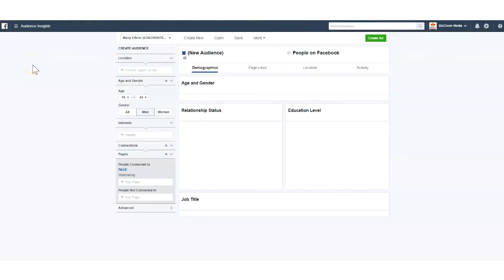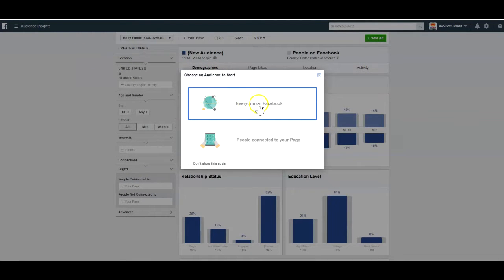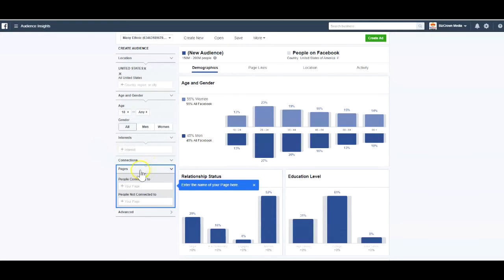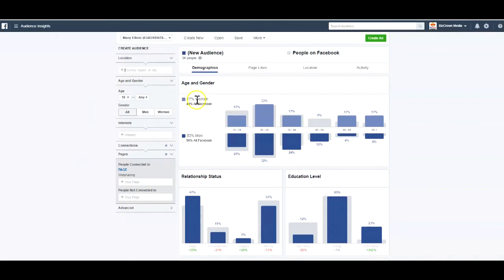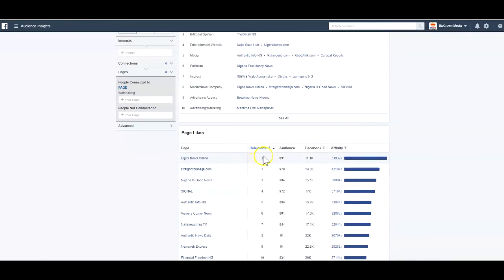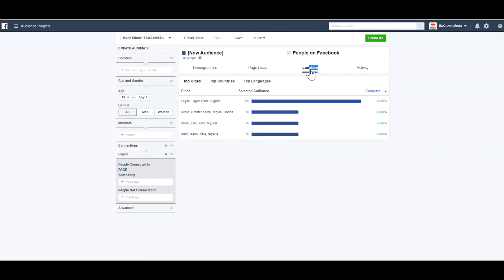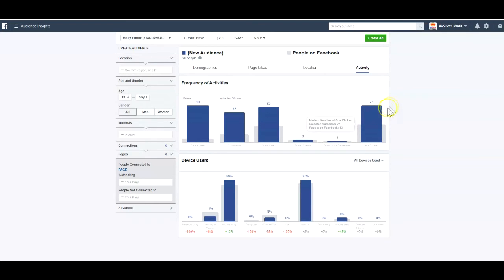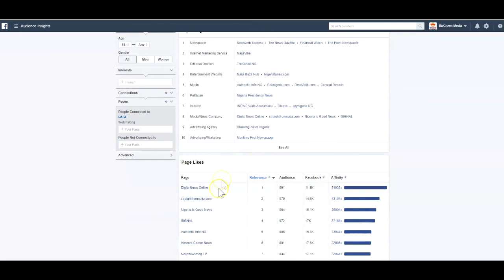Facebook Audience Insights Overview - Learn About Your Users Interests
The more you know about your users, the better you can target them with content tailored to their interests, which leads to more engagement. This is why using Facebook Audience Insights and understanding the vast amount of user data the social network offers is so important. To  help here’s an overview of  how to use Facebook Audience Insights understand your users better to improve your targeting.